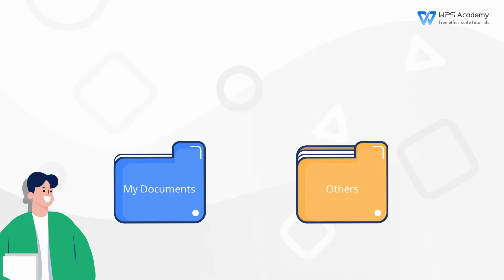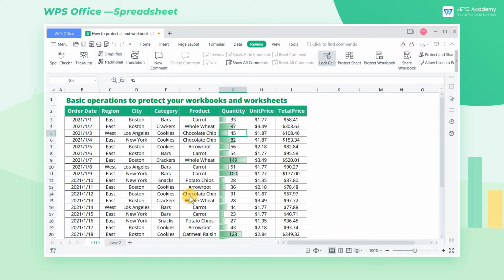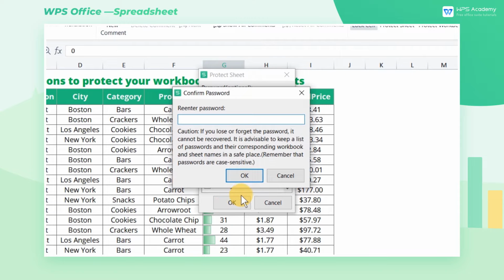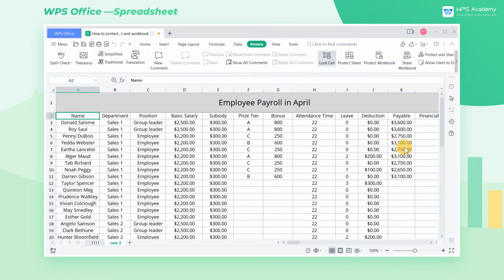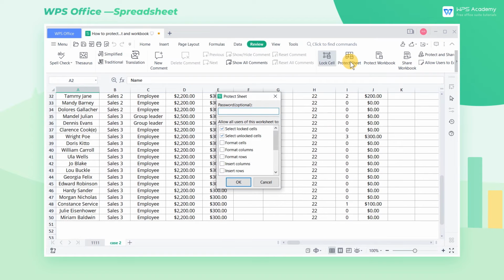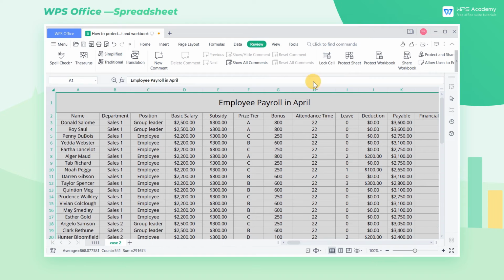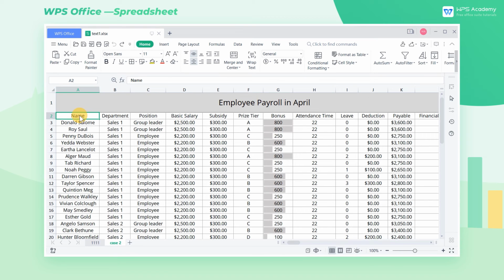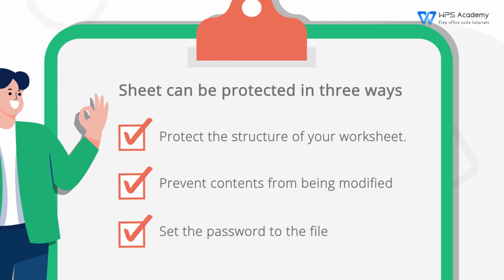Spreadsheet courses for beginners-How to protect your worksheet and workbook